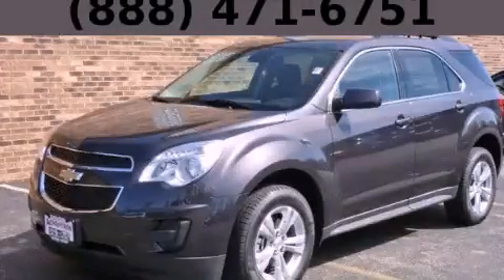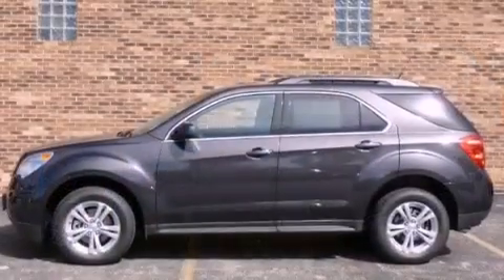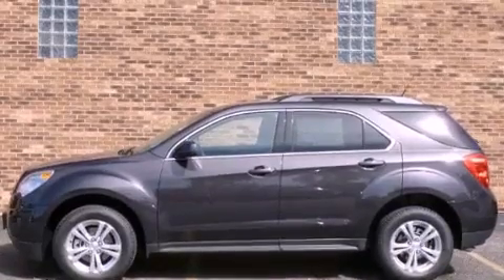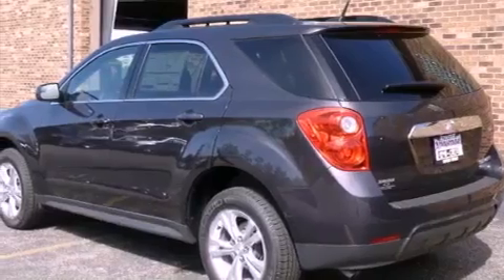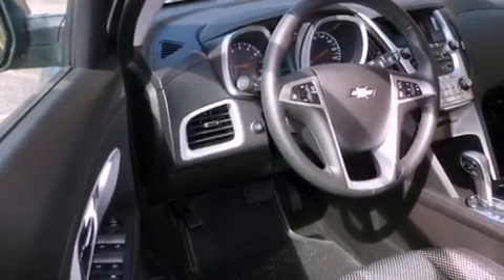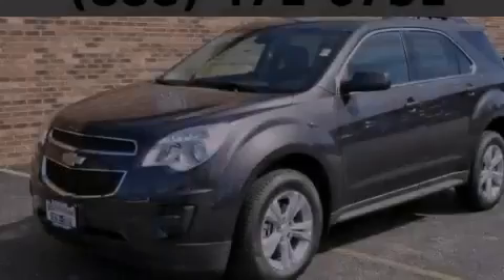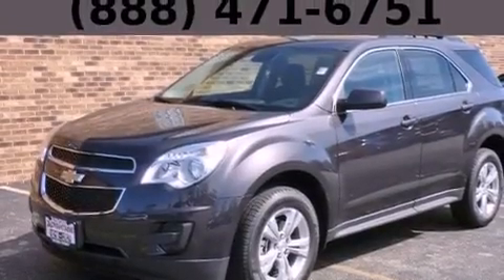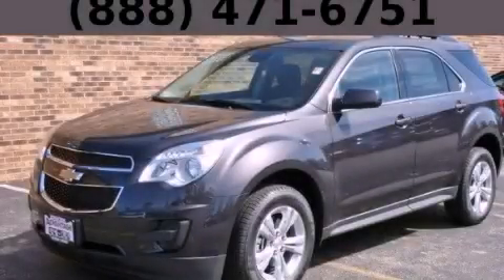2013 Chevrolet Equinox Chicago IL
Year : 2013
 Make : Chevrolet
 Model : Equinox
 Engine : 2.4L DOHC 4-cylinder SIDI (Spark Ignition Direct Injection)
 Trans . : Automatic
 Exterior : Gray

 Interior : Black

 115 W South Frontage Rd.

 2013 Chevrolet Equinox  Bolingbrook IL